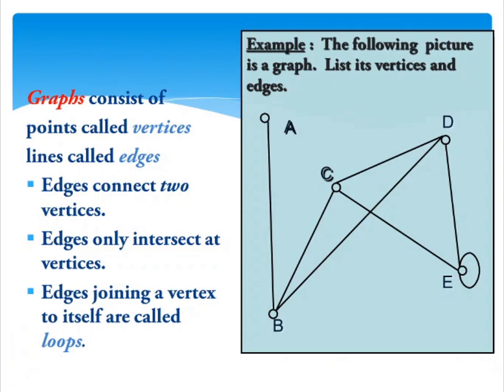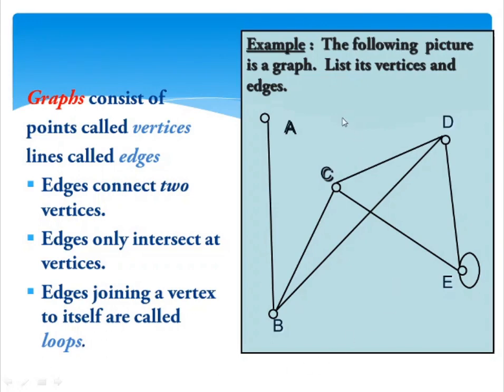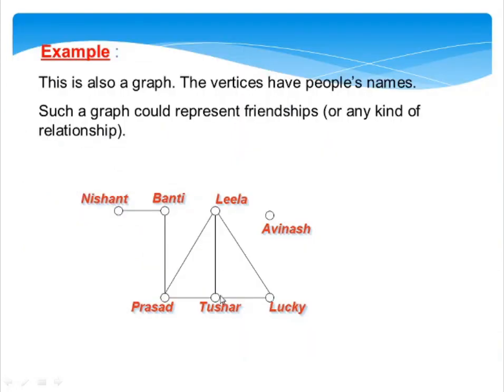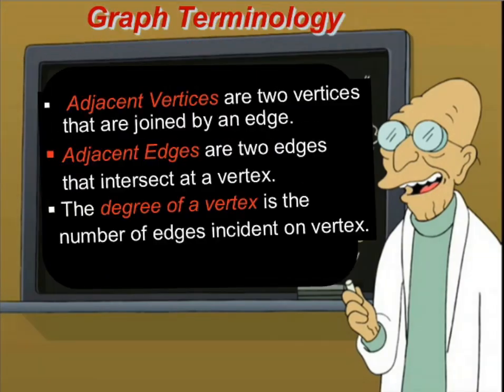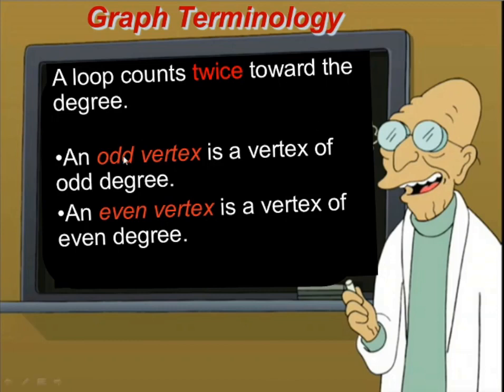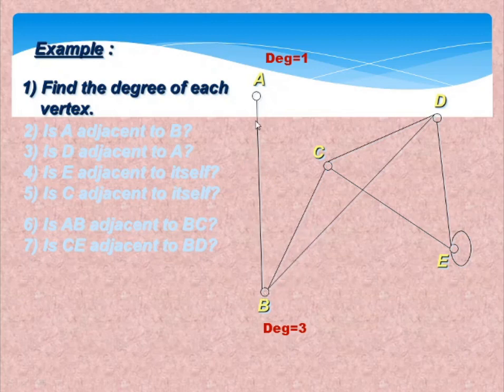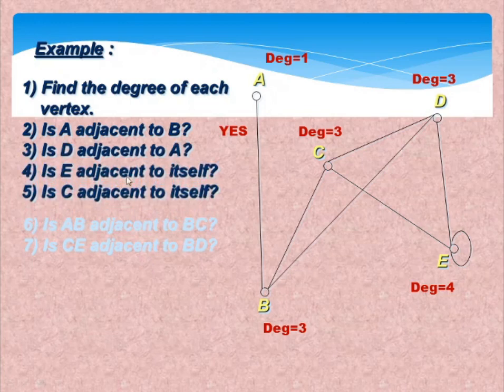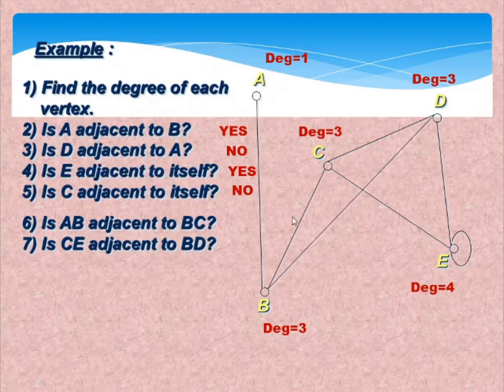Graph Terminology_Using OBS(Source : Display Capture + Video capture Device)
Topic Name : Graph Terminology
This video is recorded using OBS and edited in Openshot